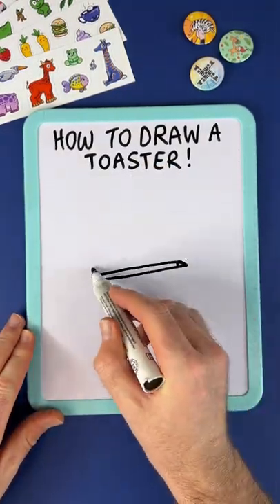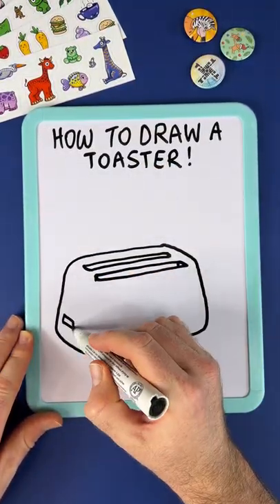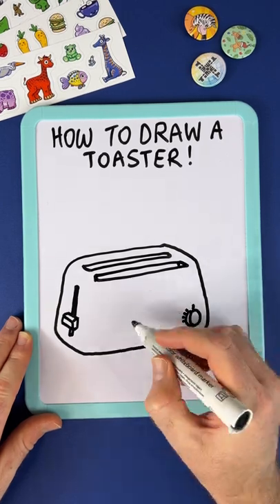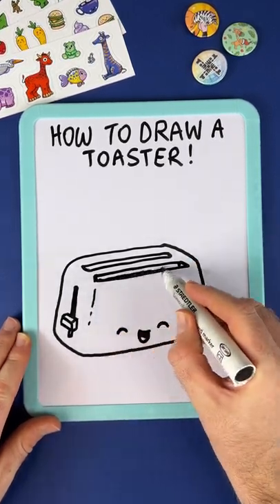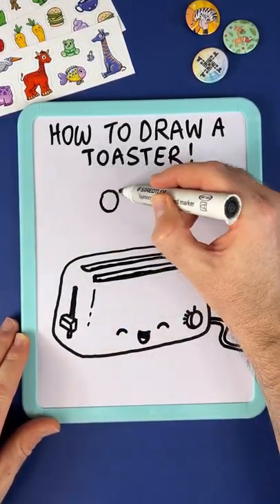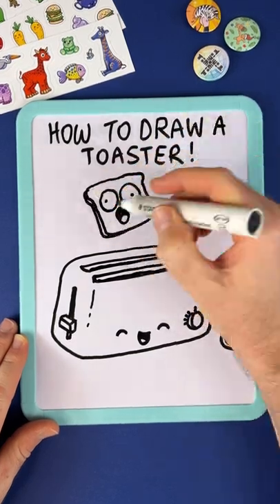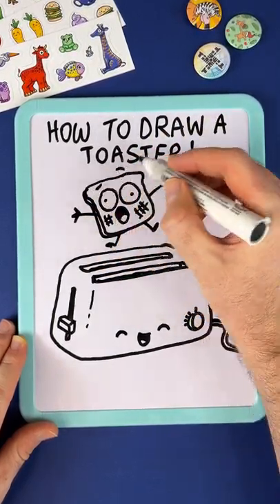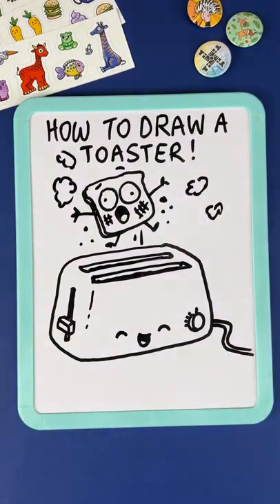How to draw a Toaster